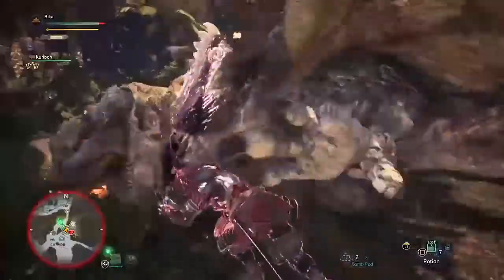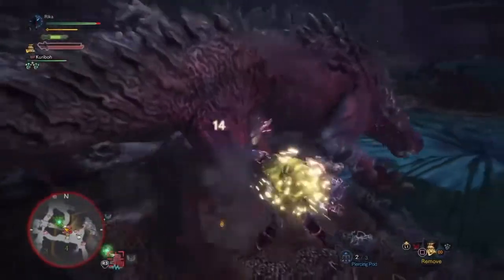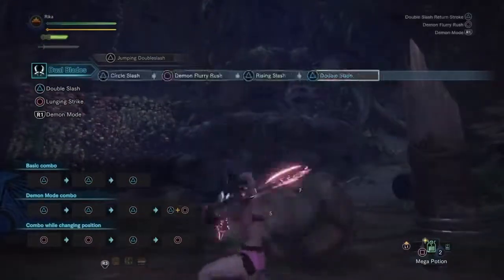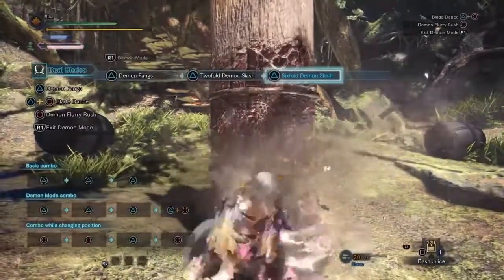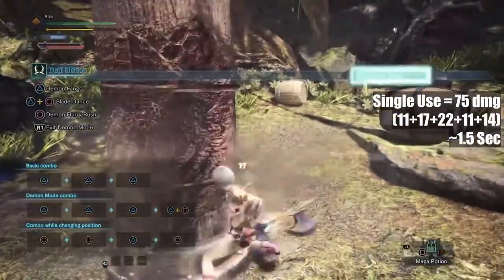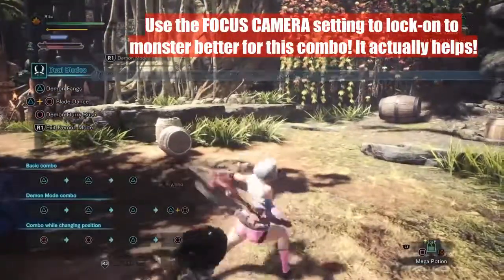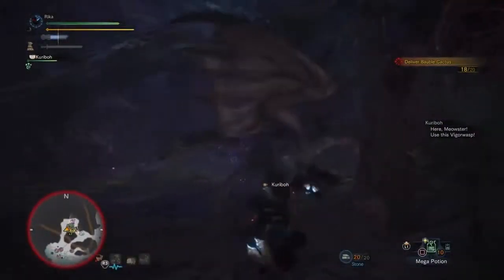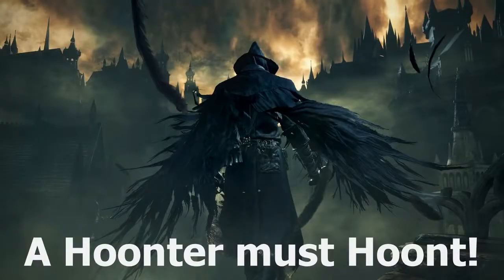Monster Hunter World MHW The BEST Dual Blades Combos Guide By PWARGaming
Timestamps in the comments. This time I cover the DUAL BLADES and its "dicing" attacks! Prepare to shred and let it rip! Test numbers are only to show difference in combo damage, not damage compared to other wpns. Use Youtube speed setting to slow vid down if you need to see combo button prompts better! Hope you have fun with the weapon!